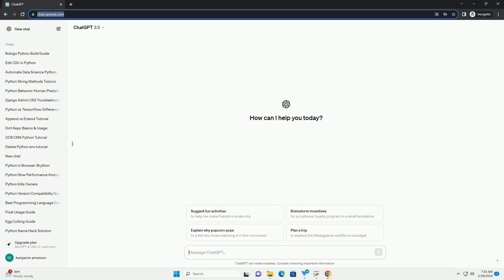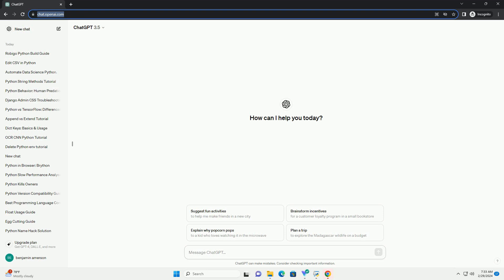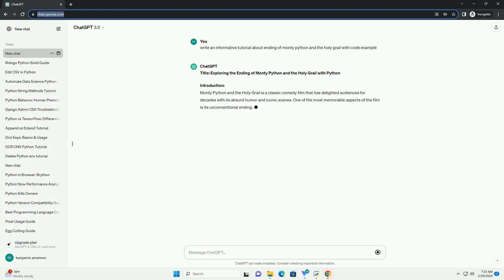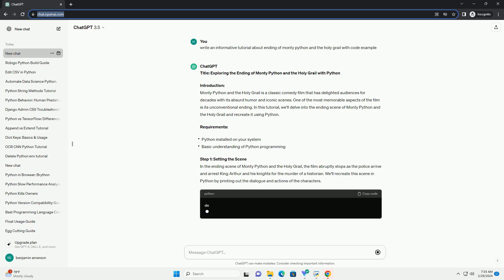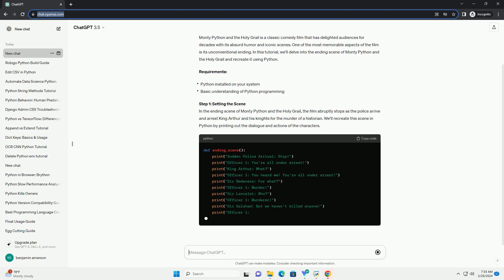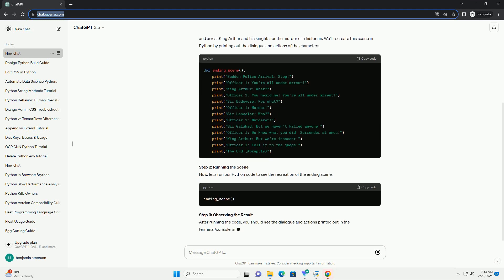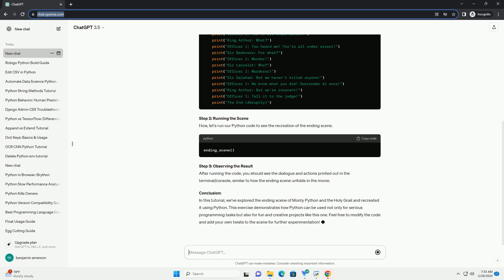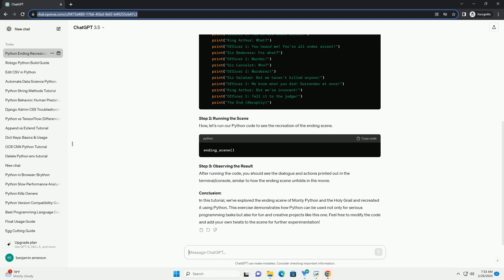ending of monty python and the holy grail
title: exploring the ending of monty python and the holy grail with python
introduction:
monty python and the holy grail is a classic comedy film that has delighted audiences for decades with its absurd humor and iconic scenes. one of the most memorable aspects of the film is its unconventional ending. in this tutorial, we'll delve into the ending scene of monty python and the holy grail and recreate it using python.
requirements:
step 1: setting the scene
in the ending scene of monty python and the holy grail, the film abruptly stops as the police arrive and arrest king arthur and his knights for the murder of a historian. we'll recreate this scene in python by printing out the dialogue and actions of the characters.
step 2: running the scene
now, let's run our python code to see the recreation of the ending scene.
step 3: observing the result
after running the code, you should see the dialogue and actions printed out in the terminal/console, similar to how the ending scene unfolds in the movie.
conclusion:
in this tutorial, we've explored the ending scene of monty python and the holy grail and recreated it using python. this exercise demonstrates how python can be used not only for serious programming tasks but also for fun and creative projects like this one. feel free to modify the code and add your own twists to the scene for further experimentation!

python ending a function
python ending line
python ending a while loop
python ending a for loop
monty python ending explained
python never ending loop
monty python ending
python ending string with backslash
python ending if statement
python ending a program
monty python grail shaped beacon
python and holy grail crossword clue
monty python grail rabbit
monty python grail gif
monty python grail castle
monty python grail quotes
python grail
python holy grail quotes